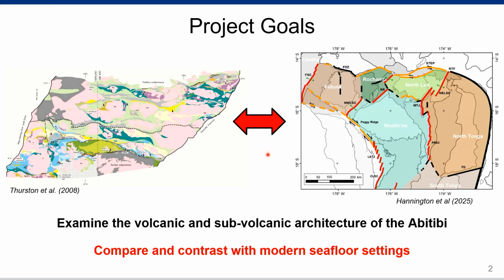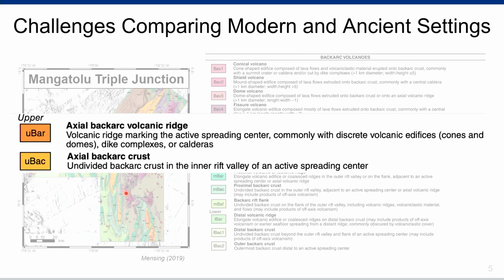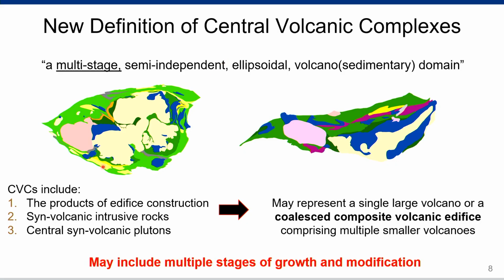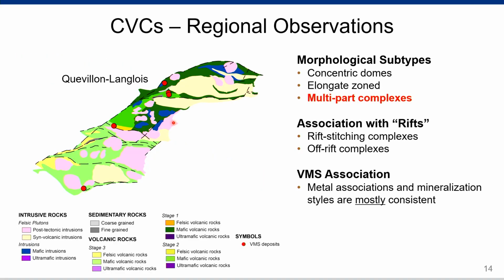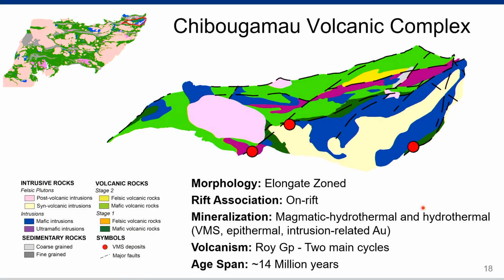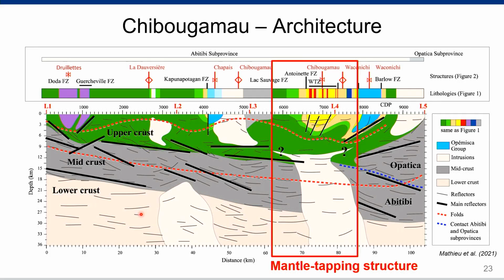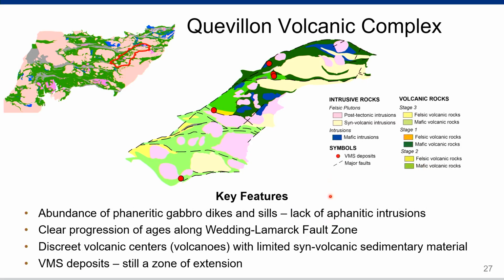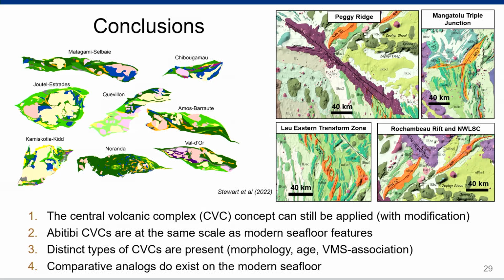Keaton Strongman: Abitibi Central Volcanic Complexes, Origins and Analogs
Full title: Abitibi Central Volcanic Complexes, Origins and Analogs. Presented at the Metal Earth scientific meetings, February 27, 2026, Toronto, Canada.